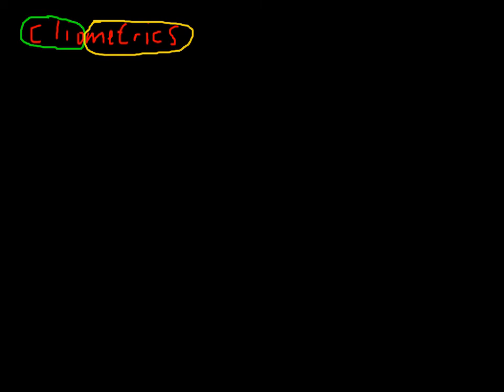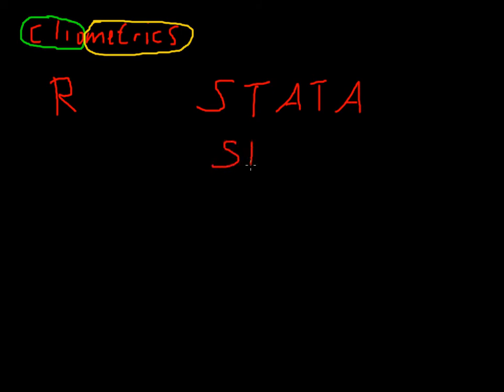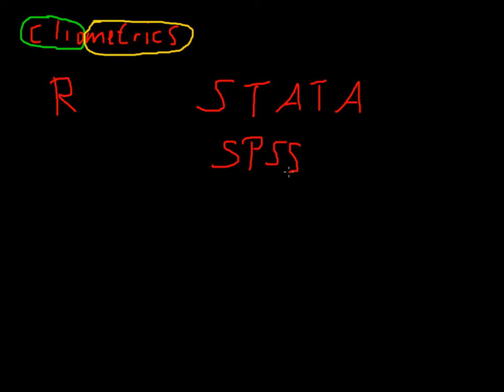Principles of Cliometrics (Episode 1) - Introduction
In this video we'll talk about what cliometrics is and what it can do.

Making History count
R Cookbook